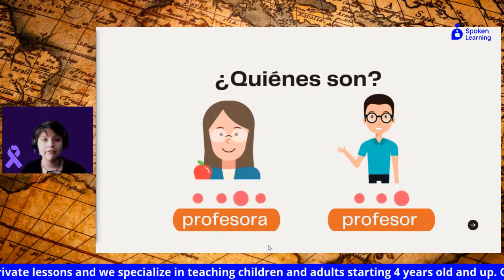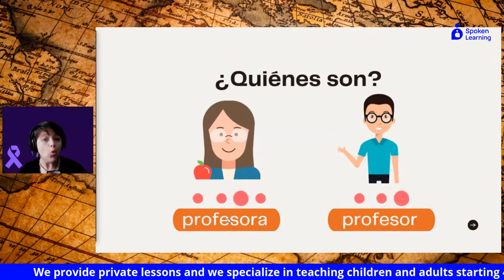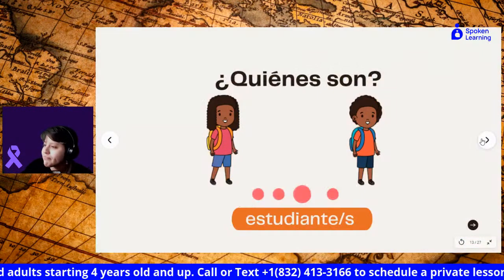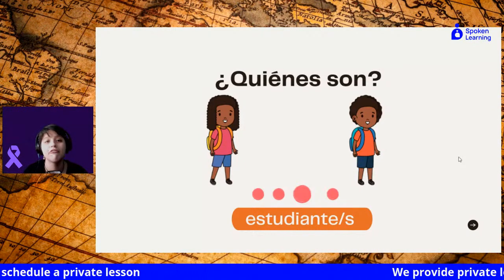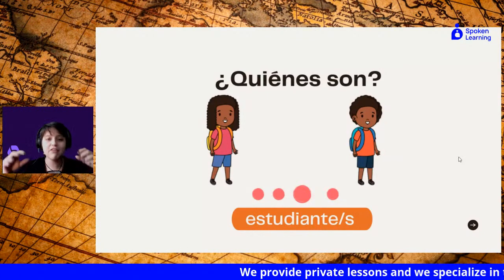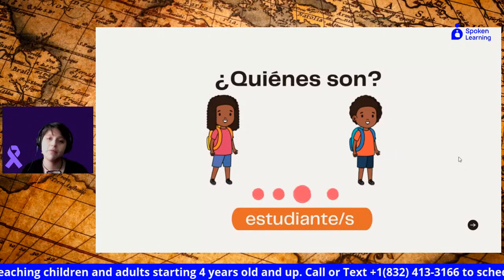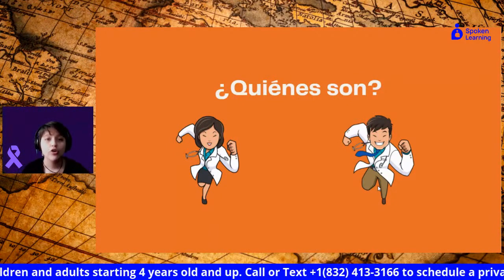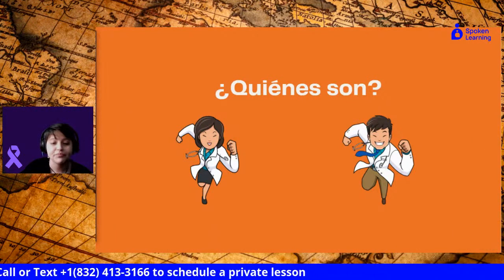Los géneros en español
Join us to know more about grammatical gender in Spanish.